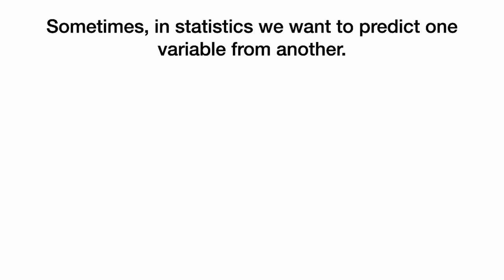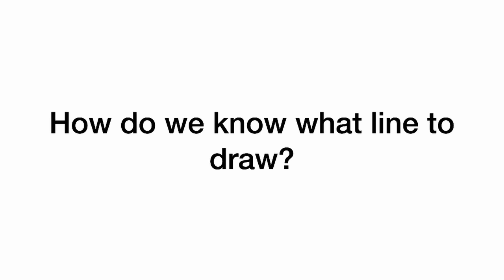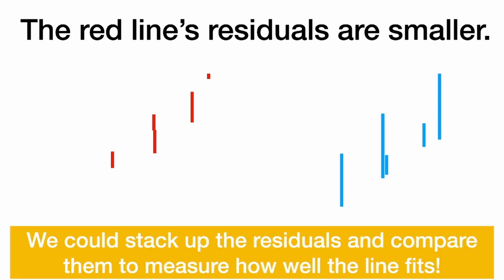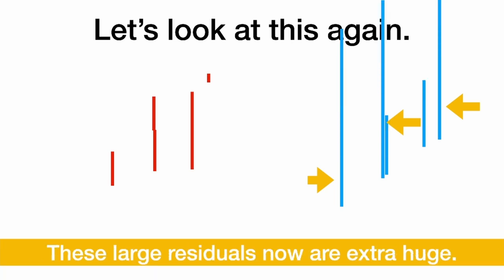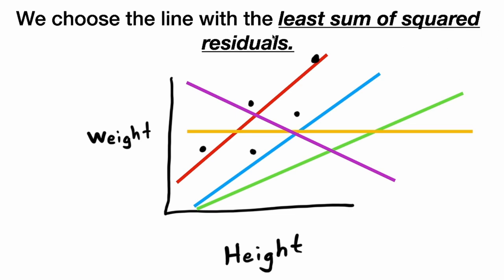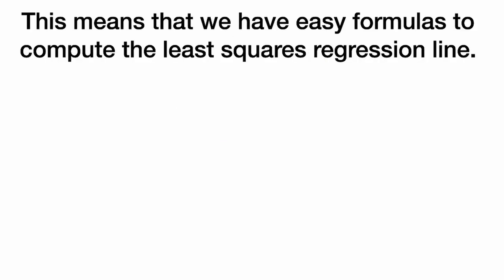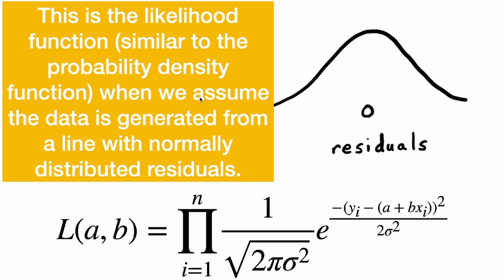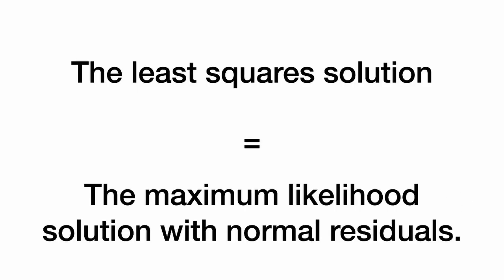What is Least Squares Linear Regression?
What do we mean by least squares, and why do we use it?